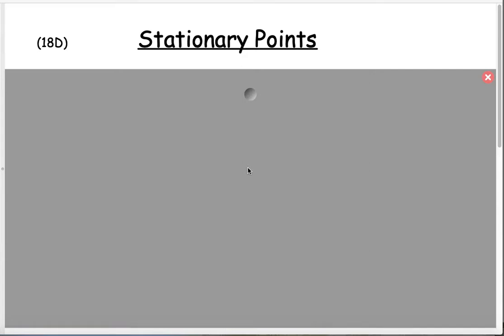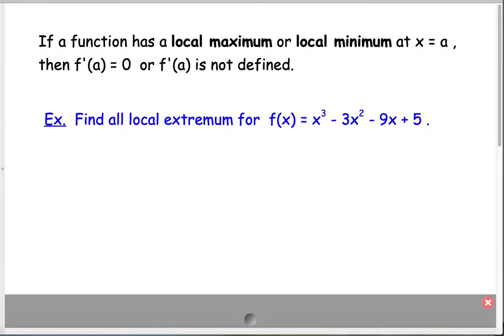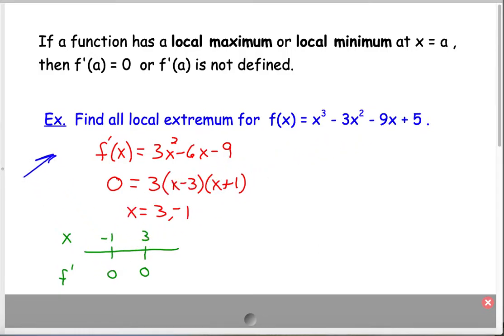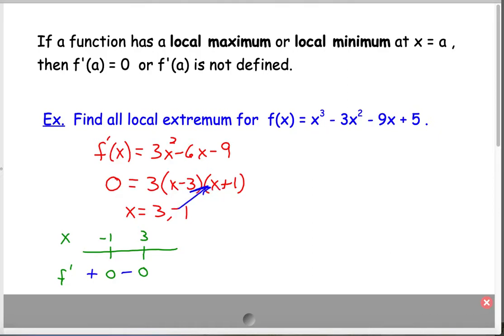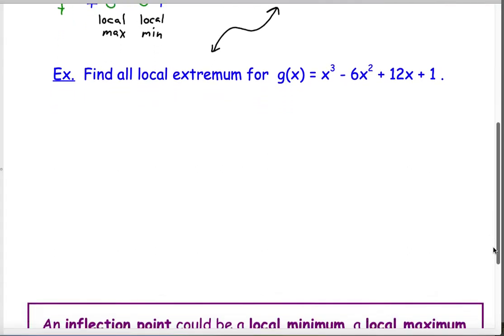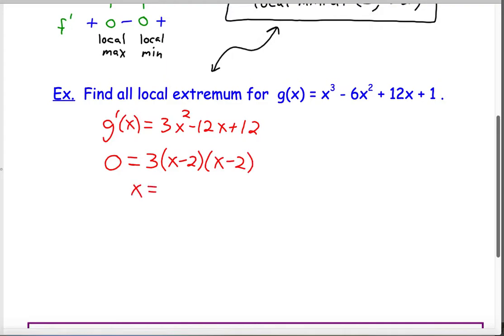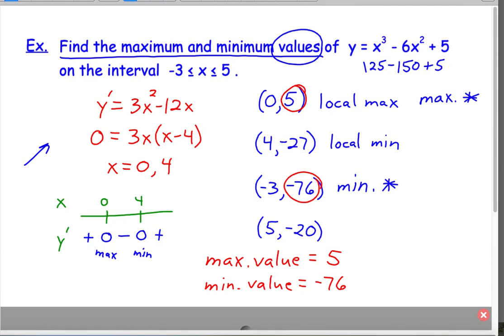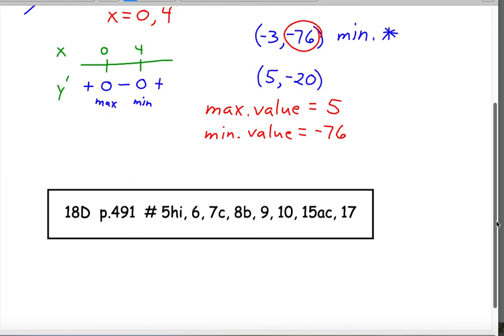IB Math HL - unit 5 day 03 stationary points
stationary points